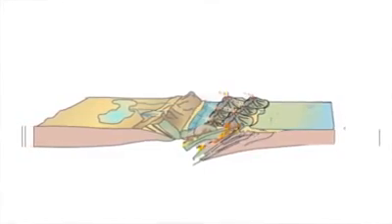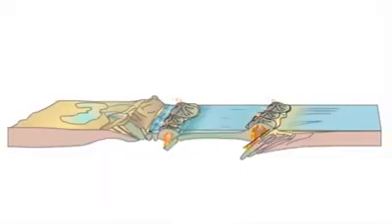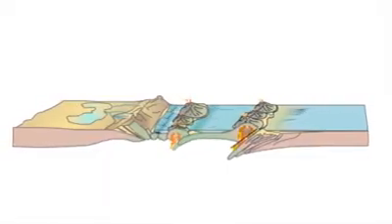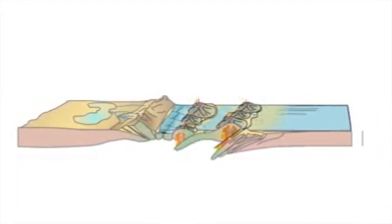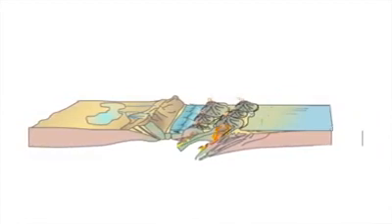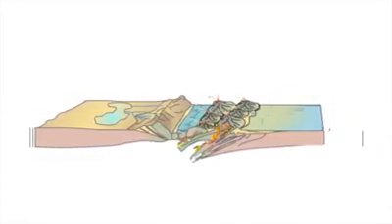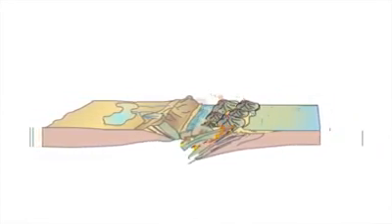الجيولوجيا التركيبية_ أو البنائية (Structural Geology)شاهد معي الفيديوا للتتعرف علي المظاهر التر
الجيولوجيا التركيبية_ أو البنائية# #(Structural Geology)#
هي أحد فروع_ علم الأرض، تهتم بدراسة التراكيب الأرضية الثانوية الناتجة من تعرض صخور القشرة الآرضية إلى عملية التشوية (Deformationl) بسبب القوى التكتونية# وغير التكتونية،# وتقسم_ الجيولوجيا التركيبية_ إلى فرعين رئيسين هما
أولا : التحليل التركيبي(structural Analysis) : وهو أحد فروع الجيولوجيا التركيبية والذي يهتم بدراسة التراكيب الأرضية# هندسيا ومنشأيا، لذالك فهو يقسم إلى التحليل الهندسي والتحليل المنشأي
(١)# التحليل الهندسي(Geometric Analysis) #;يشمل القياسات المباشرة للصفات الفيزيائية للجسم الصخري، وبالتالي تحديد نوع التركيب وأبعاده الهندسية. ويمكن القول إن التحليل الهندسي يهتم بالإجابة عن الاسئلة التي تبدأ ب ( ماذا وأين)
(٢)# التحليل المنشأي (Genetic Analysis)# : يشمل نوعين من التحليل وهما التحليل النيماتي والتحليل الديناميكي. ويمكن القول إن التحليل المنشأي يهتم بالإجابة عن الأسئلة التي تبدأ ب (لماذا وكيف ومتي). وهو نوعين  :1_#التحليل النيماتي( Kinematics Analysis) وهو تفسير كيفية حصول عملية التشوية في الجسم الصخري، أي أنه يهتم بدراسة المطاوعة (strain)
2-التحليل الديناميكي (Dynamic Analysis) وهو أحد فروع الجيولوجيا التركيبية والذي يهتم بدراسة كيفية نشوء القوى المكونة للتراكيب الأرضية،#

الكلمات المفتاحيه :
الجيولوجيا التركيبية,شرح الجيولوجيا التركيبية

structural geology شرح,structural geology mcq,structural geology quiz and answers,
structural geology practice questions and answers,structural geologylecture,structural geology in hindi,structural geology numerical problems,structural geology map problems,structural geology t k biswal,
structural geology b.sc 1st year,structural geology maps,structural geology in civil engineering,structural geology bsc 1st year,
structural geology bsc 2nd year